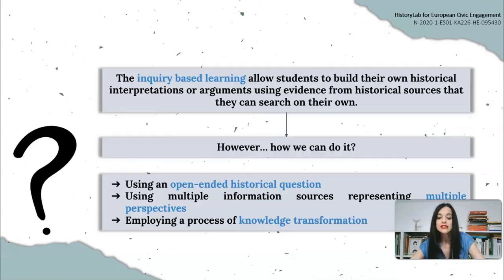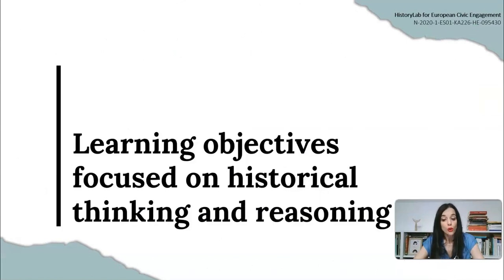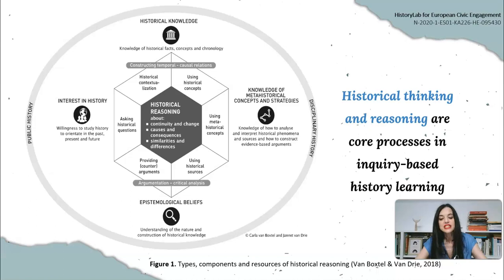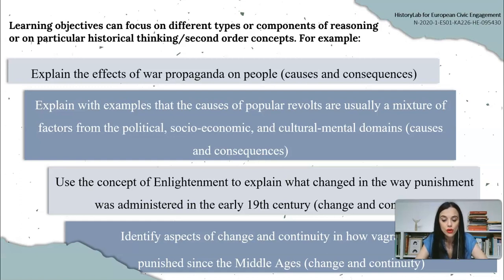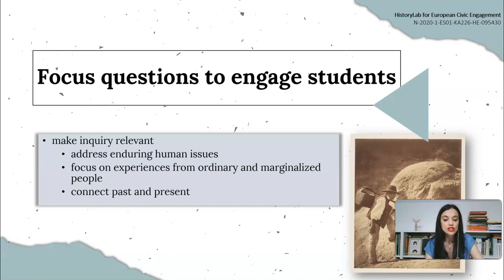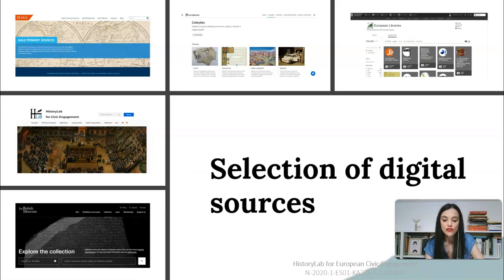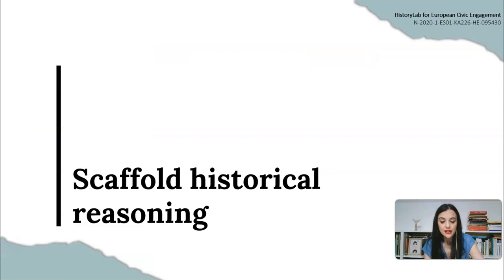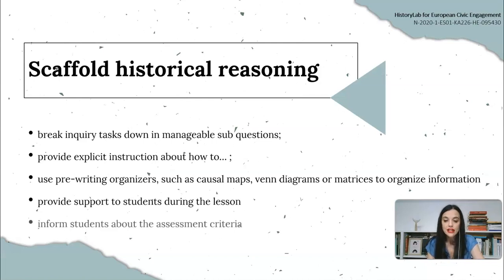Designing learning activities through historical thinking competencies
How to design your own learning activities including historical thinking competencies and historical sources.